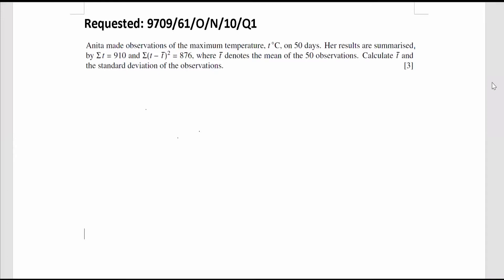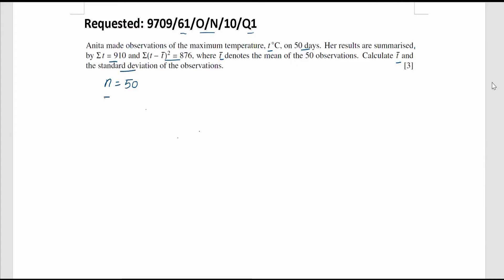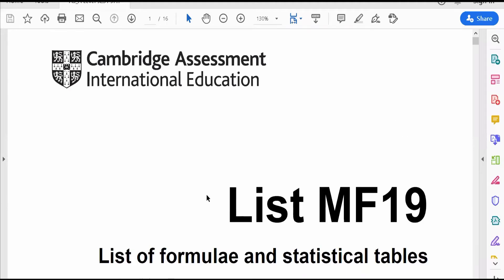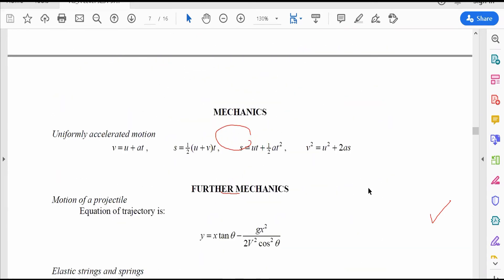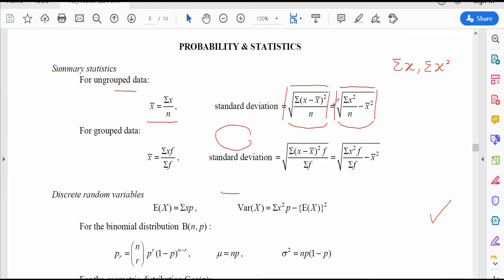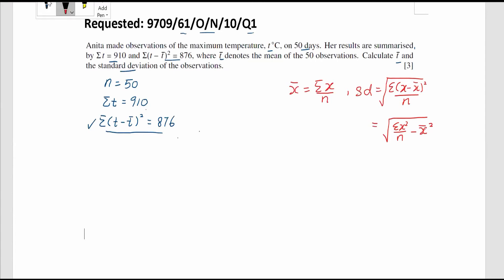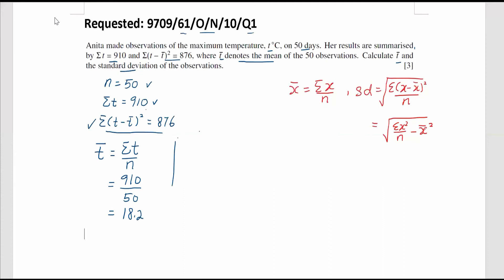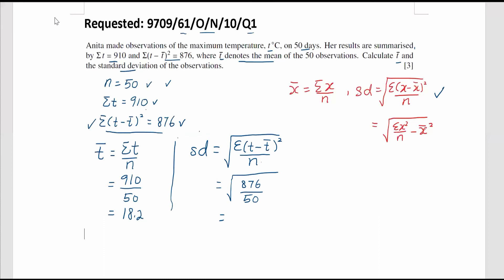[MATH] Statistics 1 | Representation of Data | 2010/ON/61/Question 1